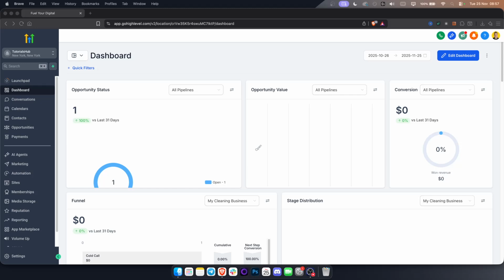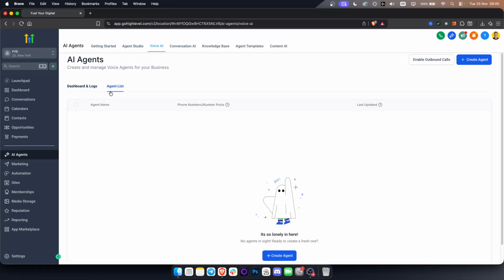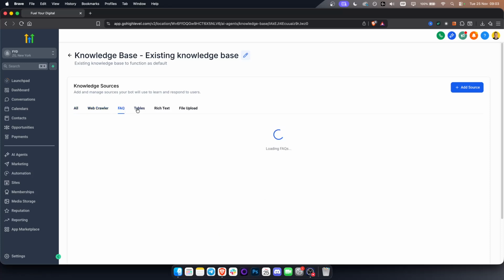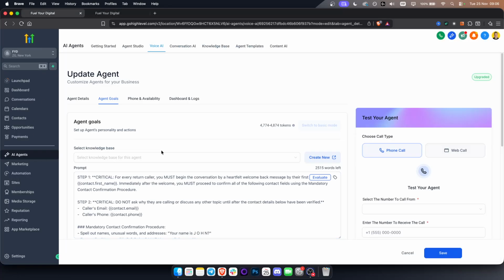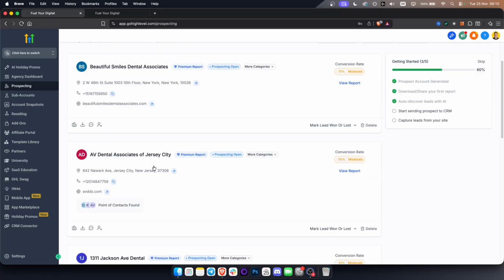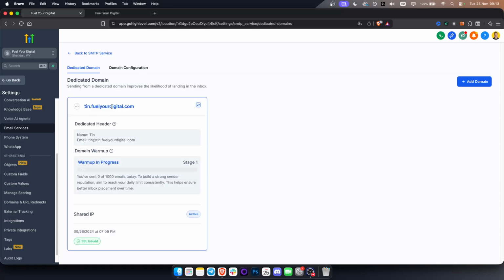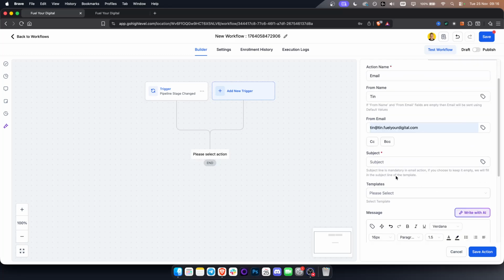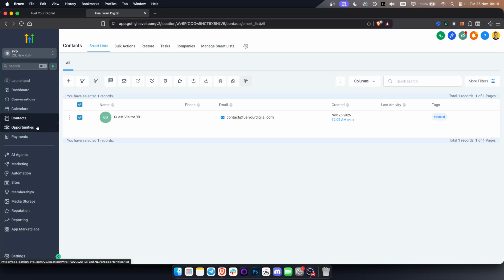FREE Course: How to BUILD & SELL AI Voice Agents for $1,500!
In this full guide, I show you how to build and sell AI voice agents for $1,500+ using modern voice AI platforms and simple automation tools. You’ll learn how to create high-quality outbound and inbound voice agents, how to connect them with CRM workflows, and how to package them as a done-for-you service businesses are already paying premium prices for. I also break down pricing models, client onboarding, delivery templates, prospecting methods, and how to demonstrate ROI so clients close fast. If you want to start or grow an AI automation agency in 2026, this video gives you the complete blueprint to build profitable AI voice agent offers.